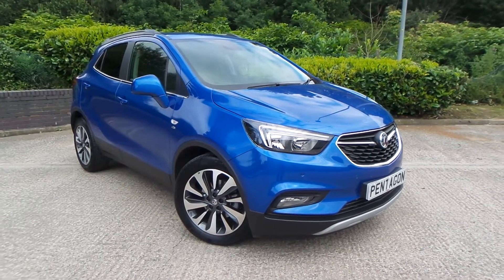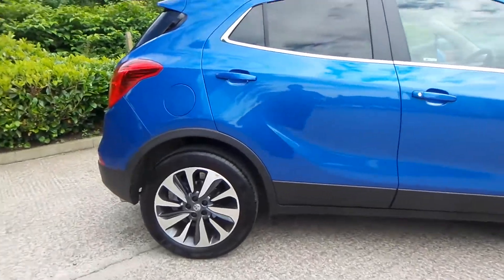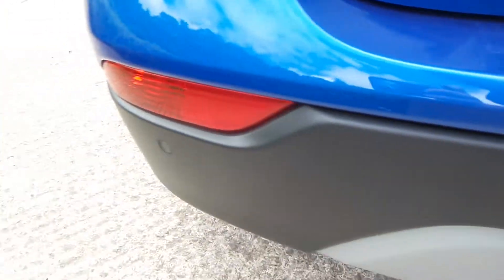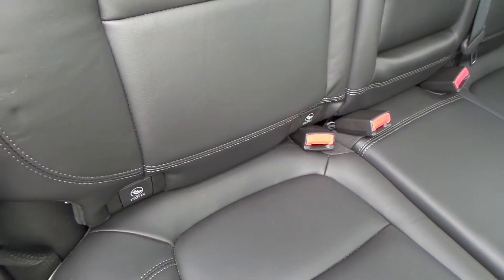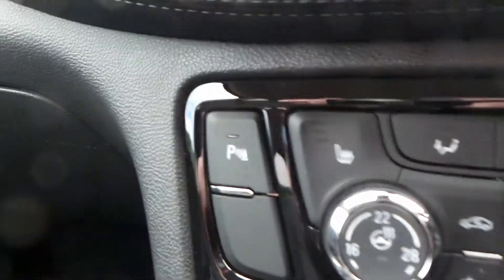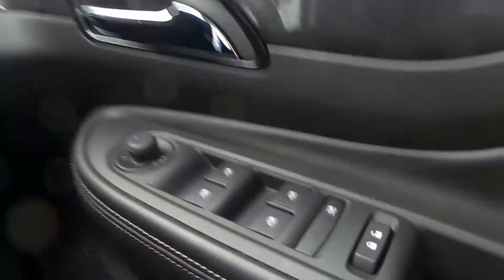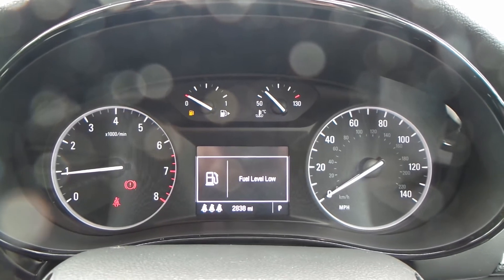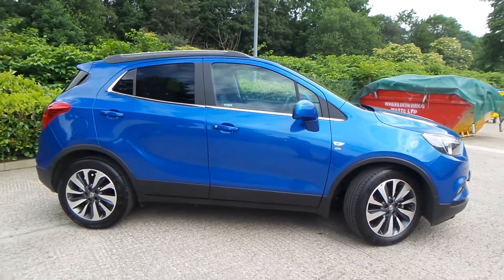PK68 NLC Vauxhall Mokka X 1 4 Turbo Elite Nav 5dr Auto